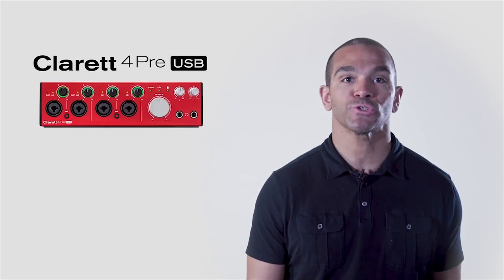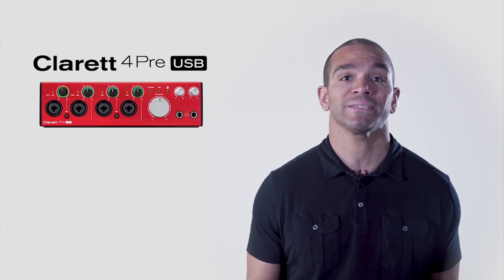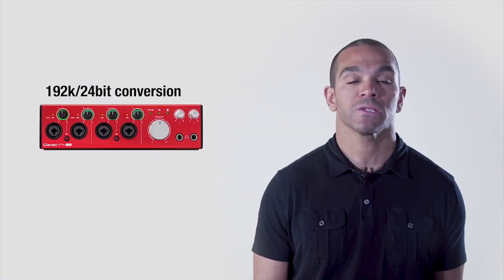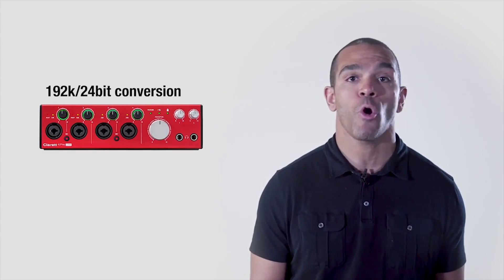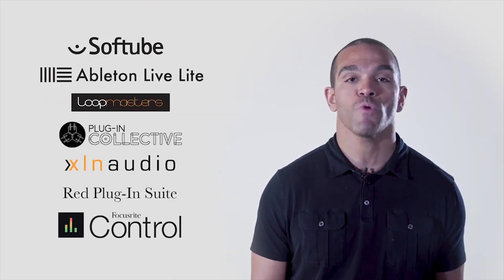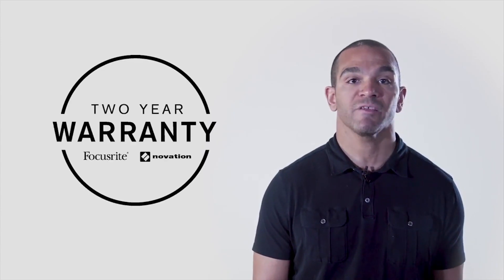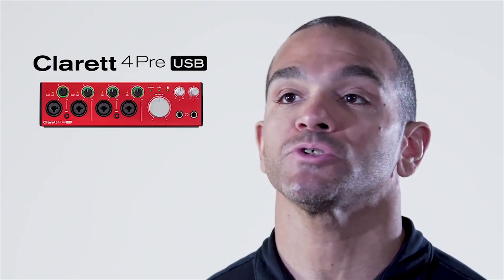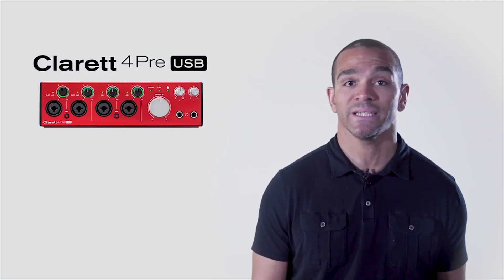Focusrite Clarett 4Pre USB Overview | Full Compass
Record every detail with Focusrite's Clarett 4Pre USB. This 18-in, 8-out audio interface lays down the challenge to interfaces twice the price and brings the Clarett sound to both Mac® and PC over USB. It features specially designed high performance, low-noise (-128dB EIN) mic pres with a low distortion, ultra-linear design that guarantees a clean, open and transparent sound, giving accurate representation of the original performance.